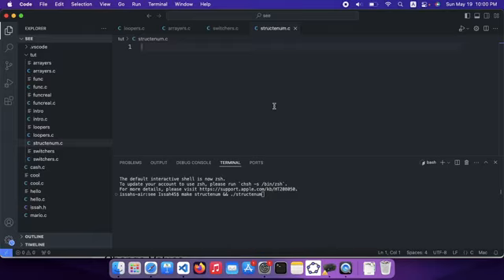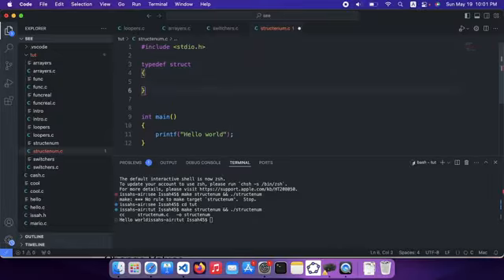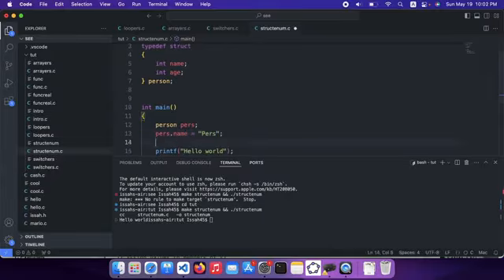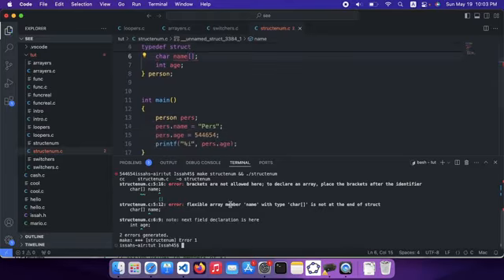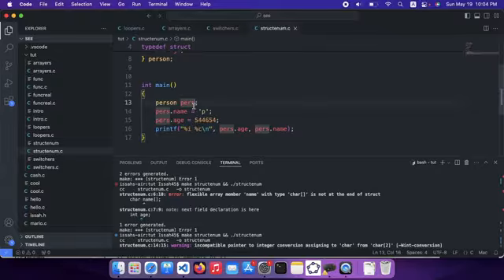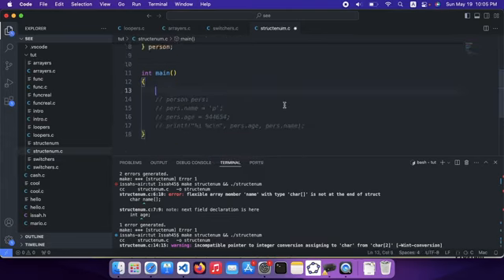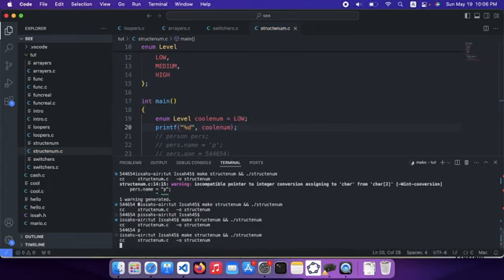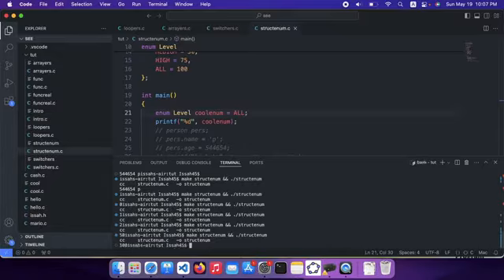C Tutorials | How To Work With Data Structures In C